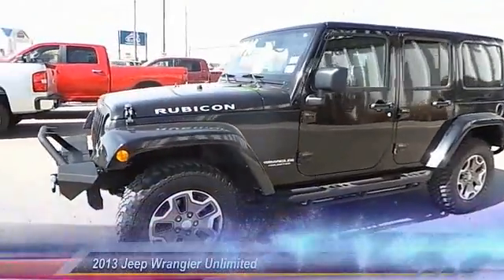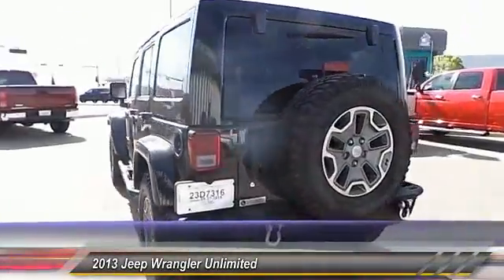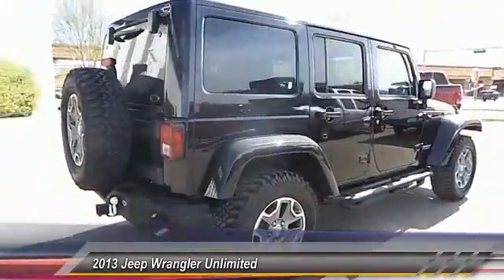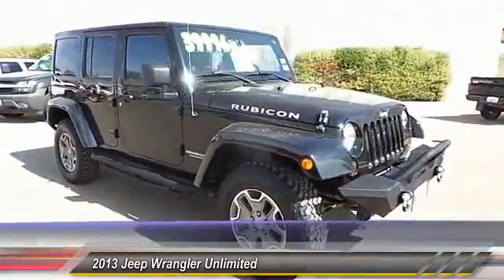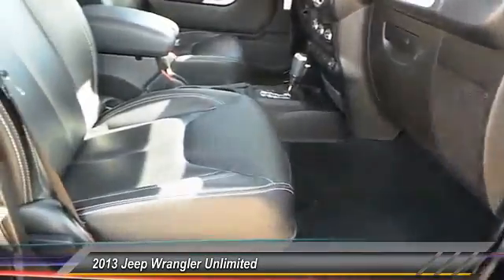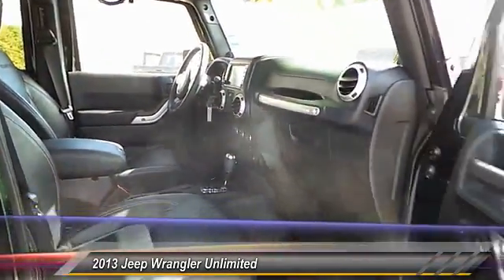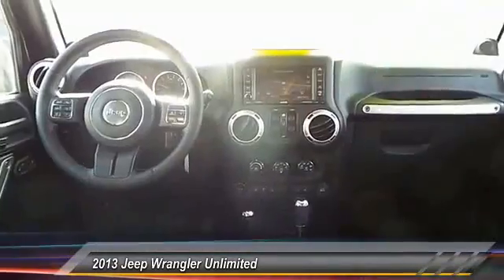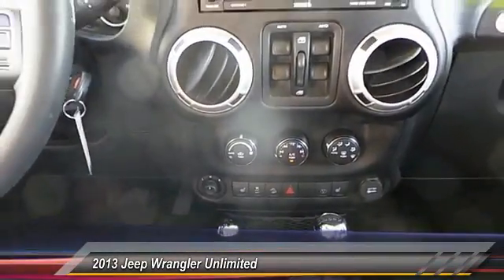Jeep Wrangler Rubicon Wolfforth TX 557204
2013 Jeep Wrangler Unlimited SUV

214 E. HWY 62/82

Take a look at one of the most widely recognized terrain busting, four door vehicles in the world. Our 2013 Jeep Wrangler Unlimited Rubicon, shown here in a Black paint scheme, is ready to handle everything thrown its way. Under the hood sits a powerful 3.6 Liter V6 that produces 285 horsepower and almost as much torque. Combined with the rock-solid Dana front and rear axles, this 5-Speed automatic transmission will allow you to maintain civility or allow you to carve your own path where ever you see fit thanks to the locking differentials, Rock-Trac HD transfer case, and gas charged shocks. The Rubicon goes a beyond basic by offering Air Conditioning, 17-inch wheels with a polished face and painted mineral gray inner, leather upholstery with heated front seats, navigation, power windows/locks, and special badging. With city streets and freeways providing an increasingly unfriendly atmosphere to standard, car-based suspensions, large BFGoodrich mud tires and real ground clearance are increasingly handy for the committed urbanite. A strong safety cage surrounds you, multistage airbags protect you, and Hill-start and stability control help you along the way. Our Rubicon offers all of the legendary rock-climbing ability of America's favorite off-roader, with a dose of comfort to go along for the ride!